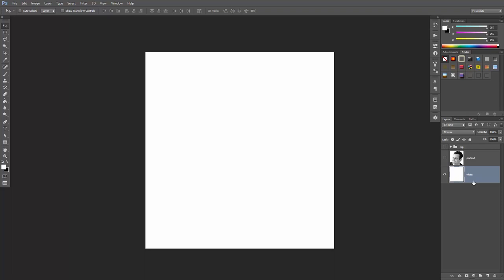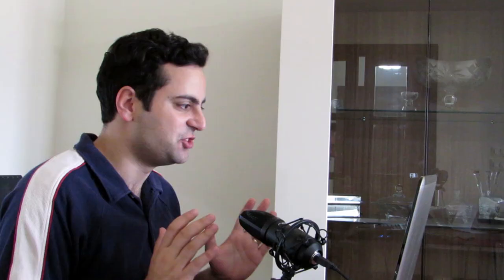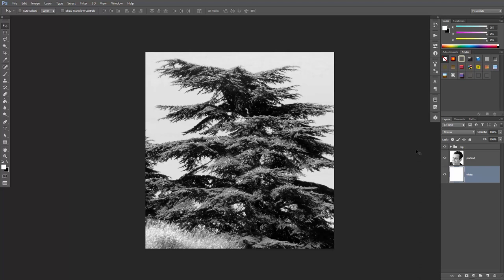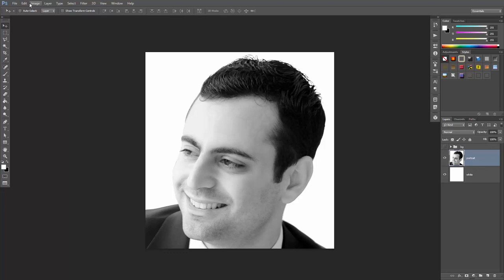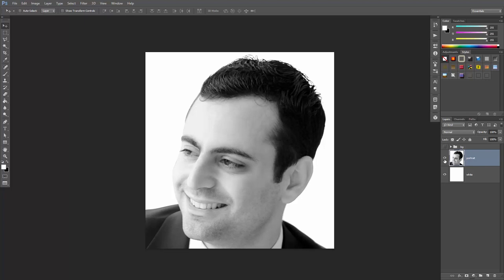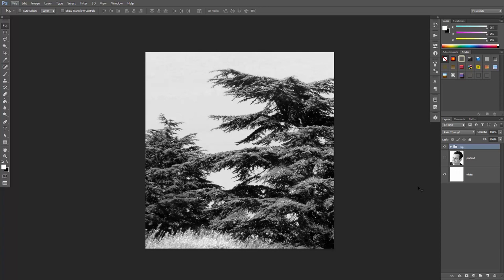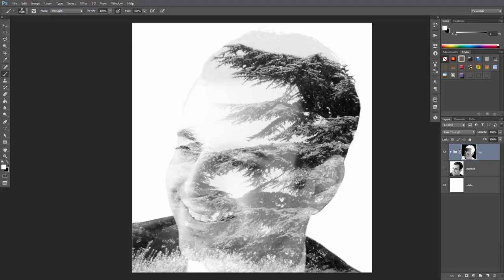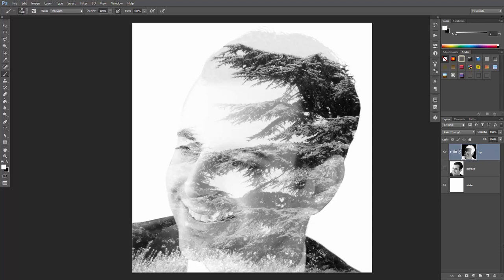Double Exposure Effect | Photoshop CC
Hey! Today we're going to create a double exposure effect in less than 2 minutes!

We won't be using any advanced techniques at all, just some basic Photoshop features.